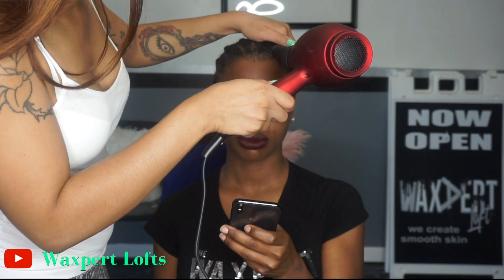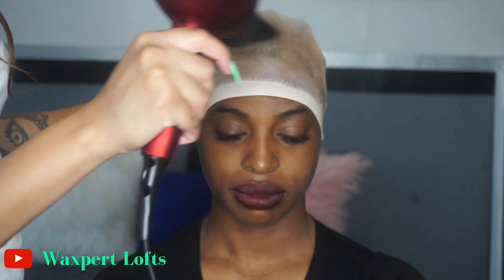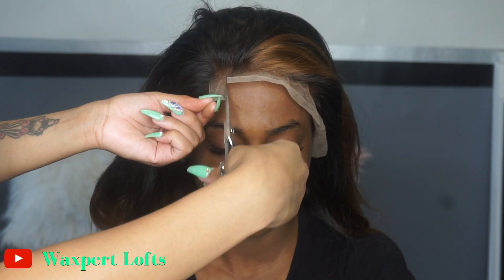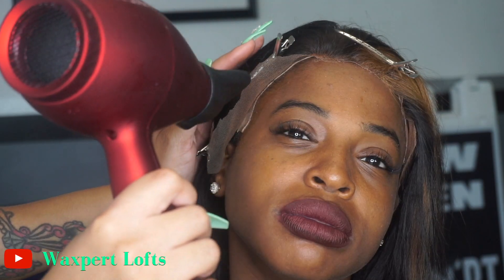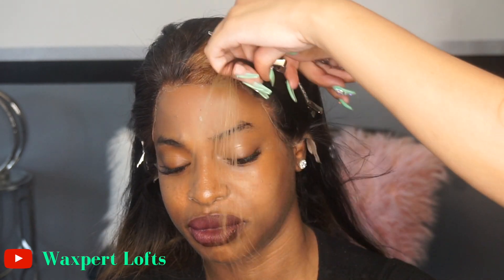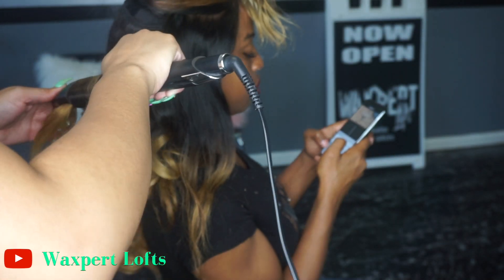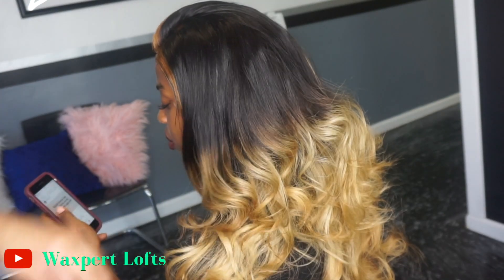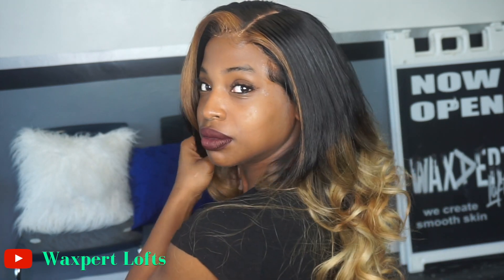HOW TO INSTALL A LACE FRONT WIG ON CHOCOLATE SKIN QUICK & EASY | Jasx Aigner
Learn how to install a lace front wig on chocolate skin feat. Jada from Waxpert Lofts.

Products Used:
- Got2B Gel Ultra Hold -
- Got2B Freeze Spray -
- Blow Dryer -
- Wig of choice -
- BaByliss Titanium Pro Flat Iron -
- Curling Iron -
- Beyond The Zone Heat Protectant -
- Biosilk Serum -